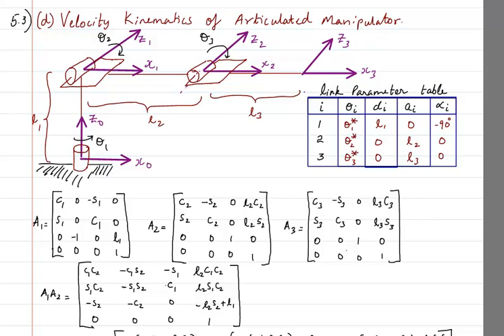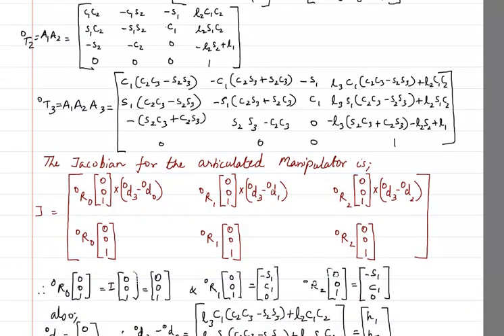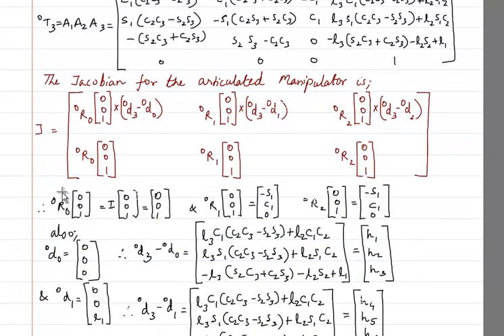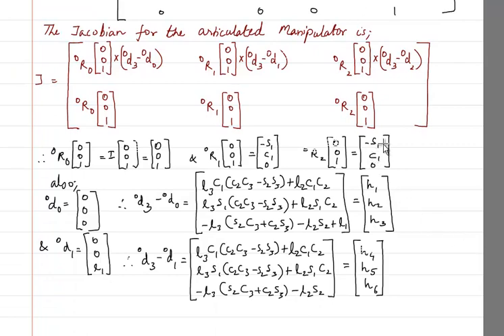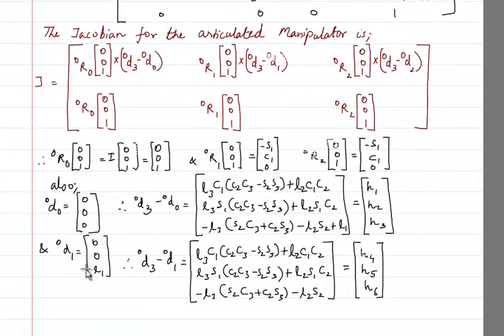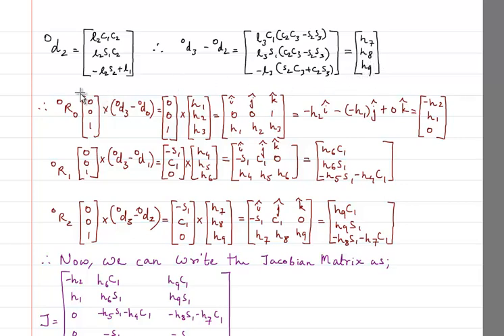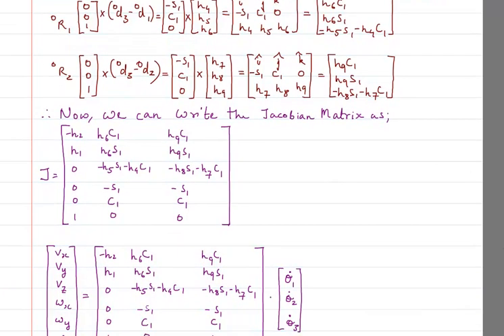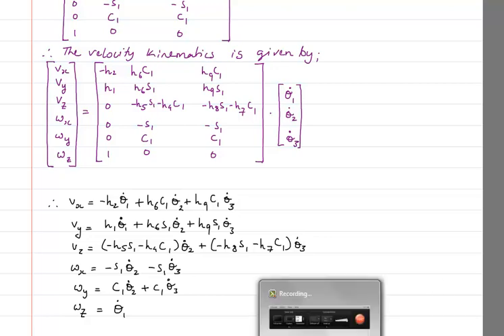5.3 d Velocity kinematics of the articulated manipulator